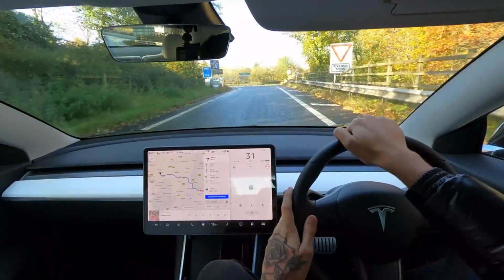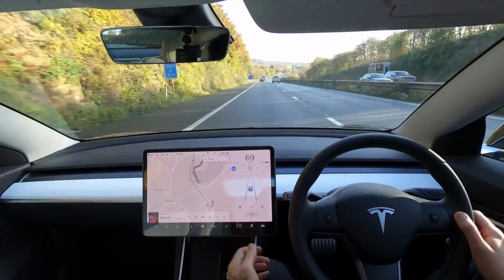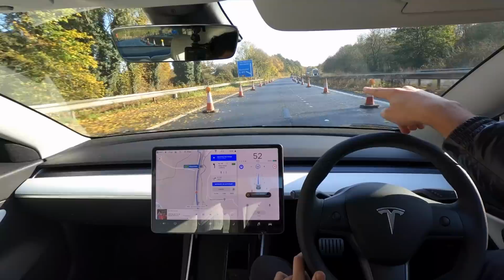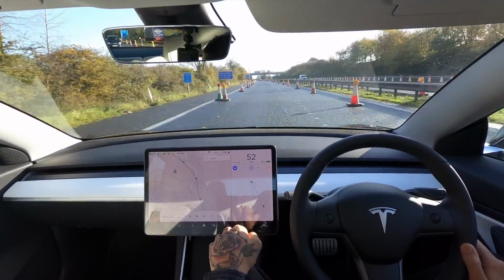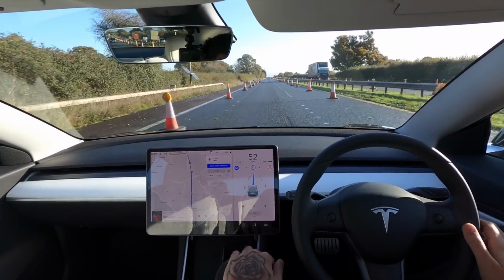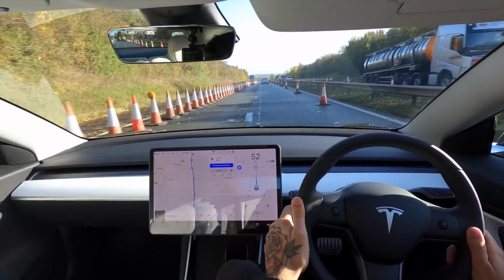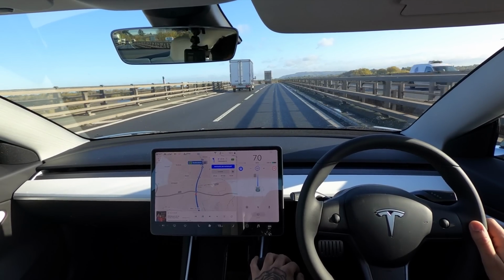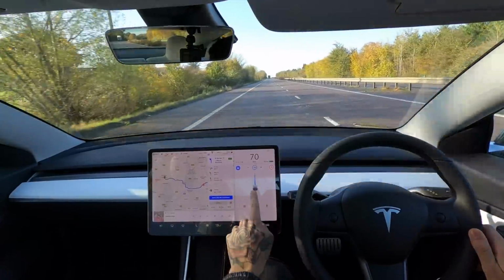Navigate On Autopilot DOES NOT WORK in the UK & Nearly took me off the road! - Tesla V10 Is buggy!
Navigate On Autopilot DOES NOT WORK in the UK - You wont believe how buggy V10 is! Failed Lane Changes, Phantom Lane Changes, No Cone Avoidance & On / Off Ramp Is DANGEROUS!
V9 Video: Navigate On Autopilot is DANGEROUS in the UK - New EU Law BAN Tesla Features 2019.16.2